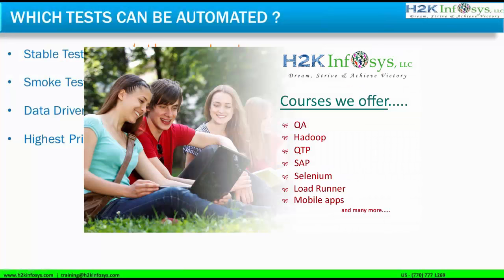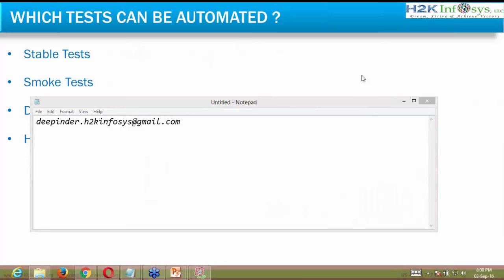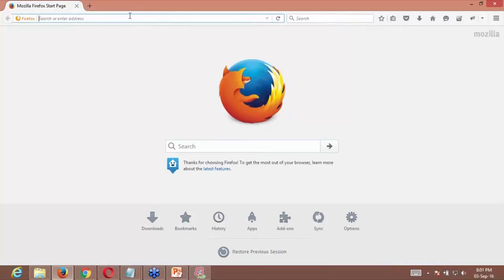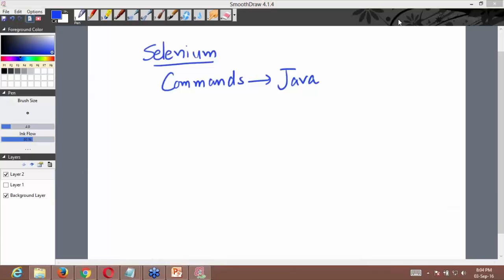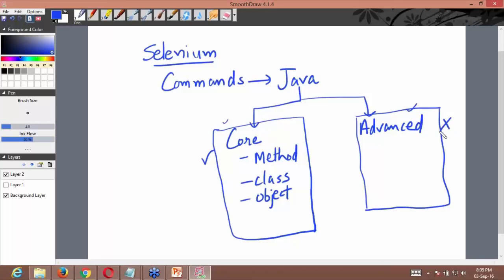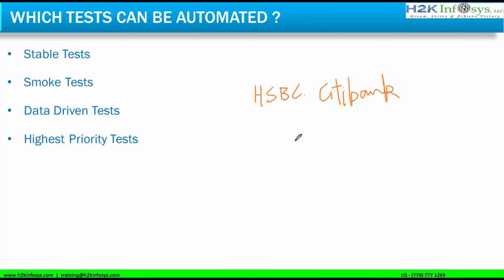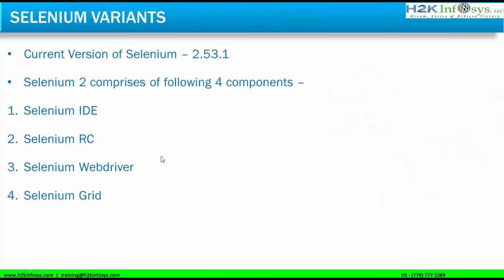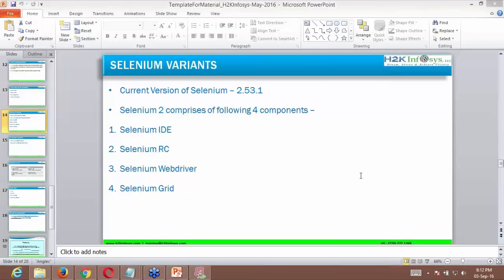What is Stable Tests, Smoke Tests, Data Driven Tests and Highest Priority Tests | Selenium Course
Selenium Online Training and Placement with Certification course designed by industry experts with real-time projects and best practices to give learners best selenium testing course.